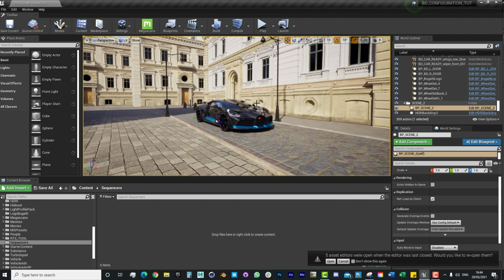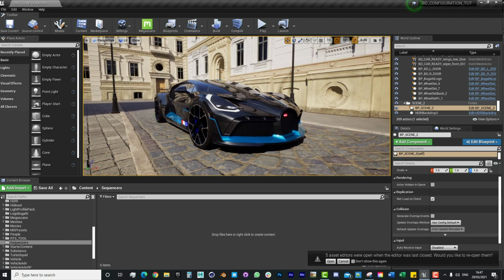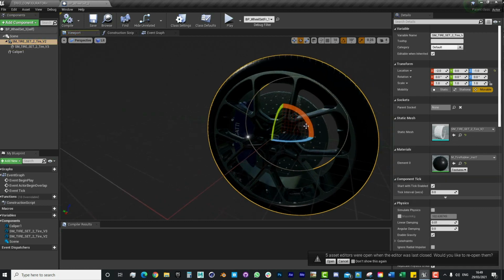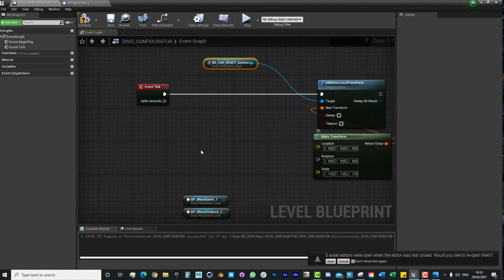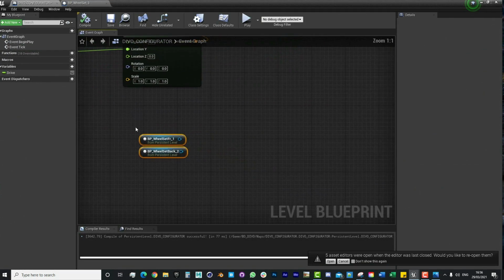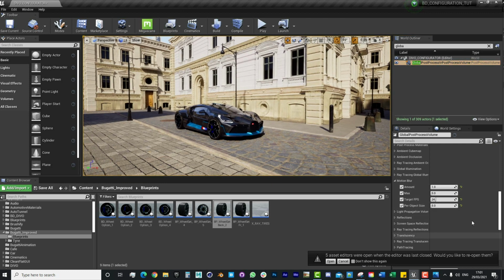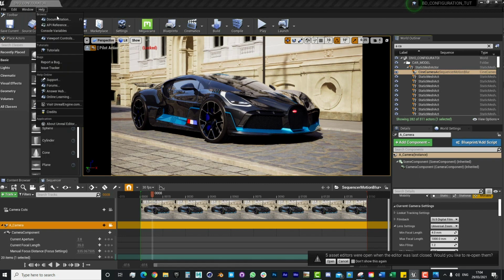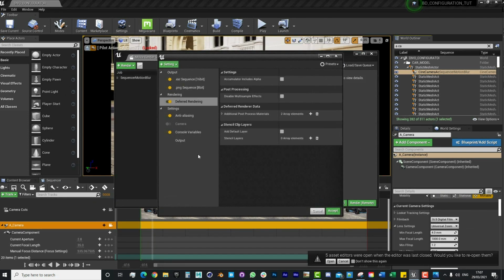Motion Blur [UNREAL 4]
In this tutorial you will learn how to make a motion blur and create a circular motion blur for the wheels.